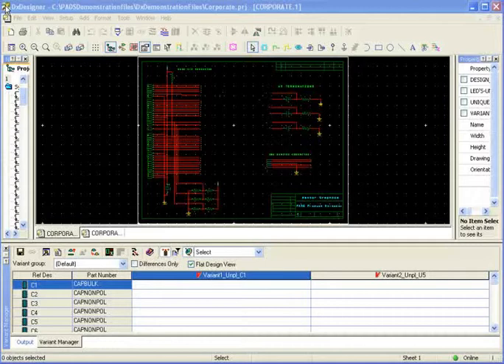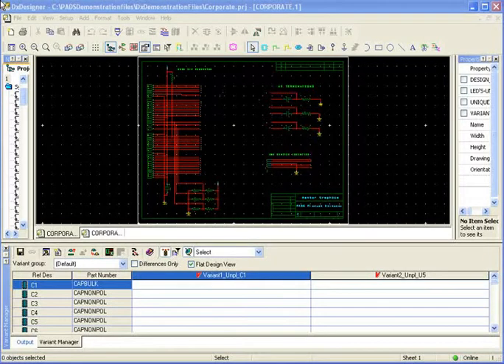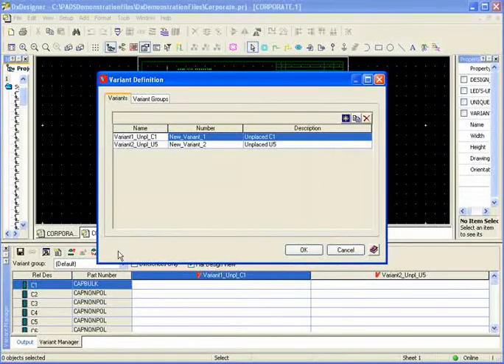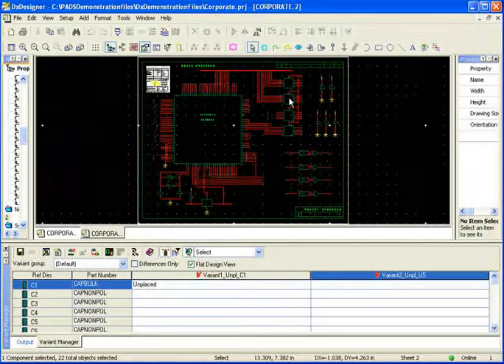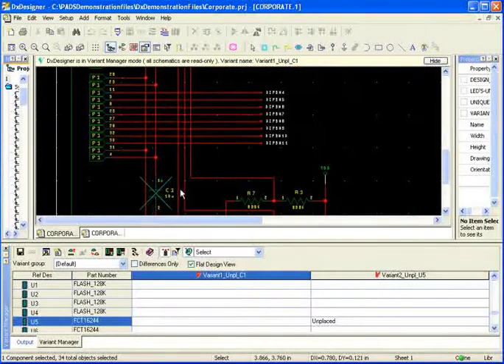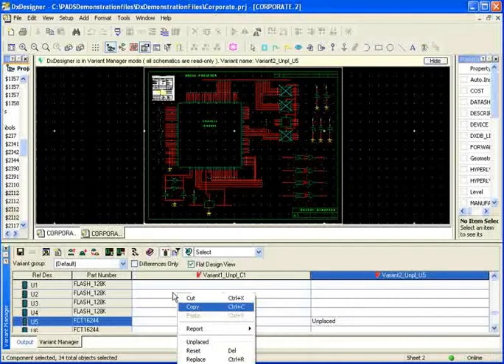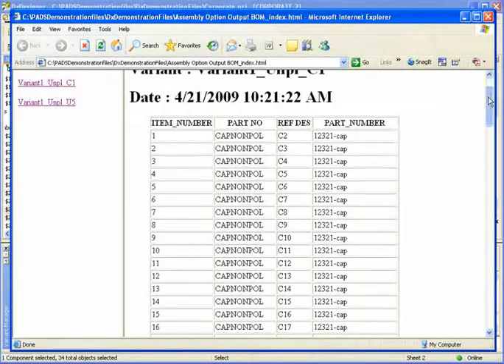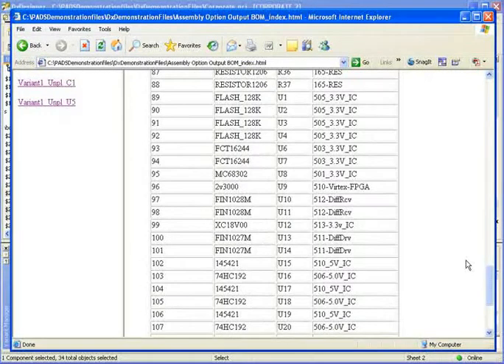Variant Manager for the PADS Flow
Variant Manager helps to automatically manage different build options for Assembly, BOM and Schematics, helping you avoid wasted time and costly mistakes involved with doing this task manually. Quickly create from the base schematic master variants based on install/uninstall, or easily substitute any approved component on a given board.